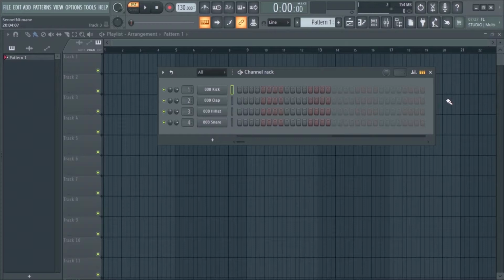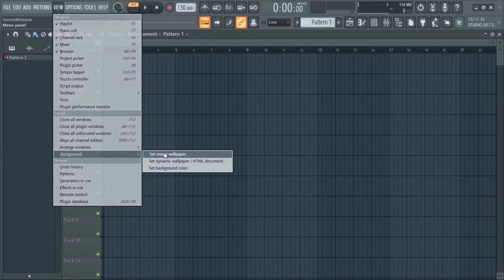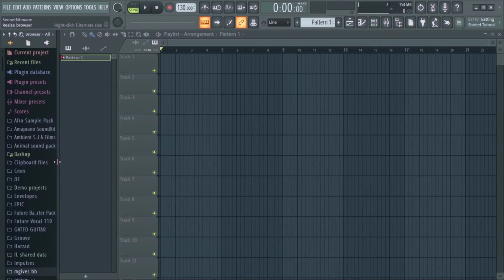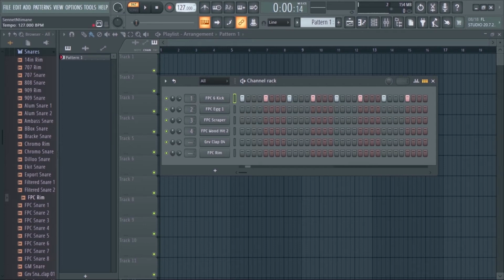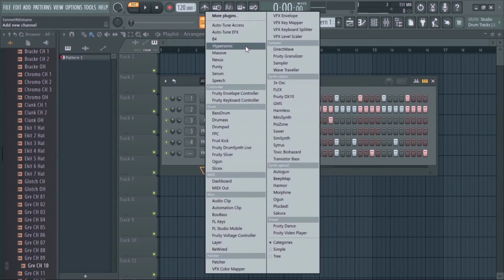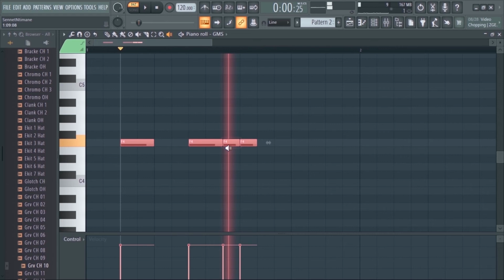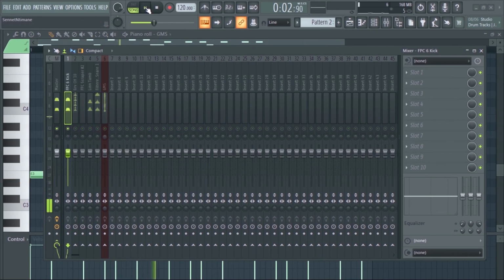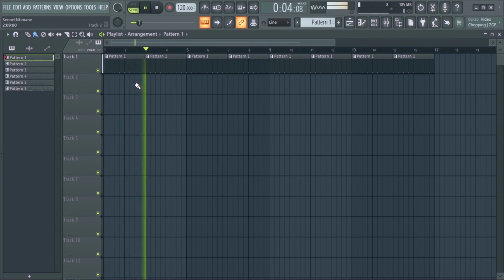How to Use FL Studio 20 | Beginner Basic Tutorial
DOWNLOAD GIVEN BLACK PRODUCTION PRESETS